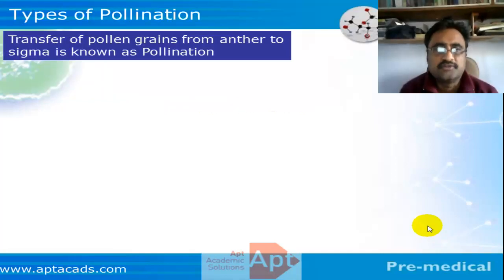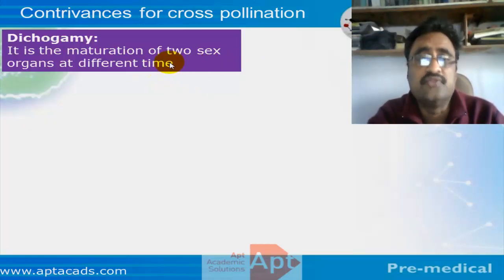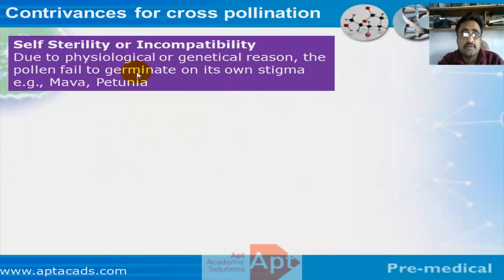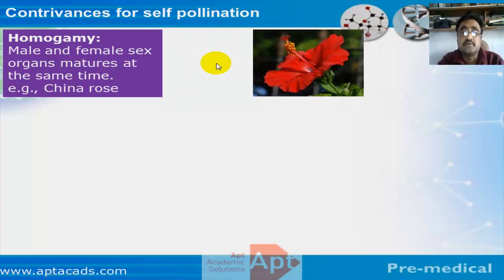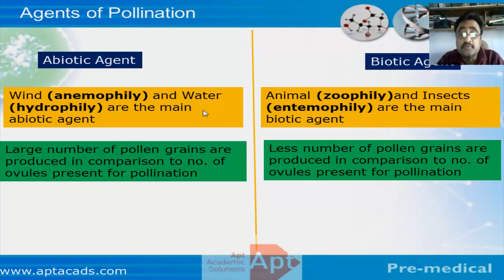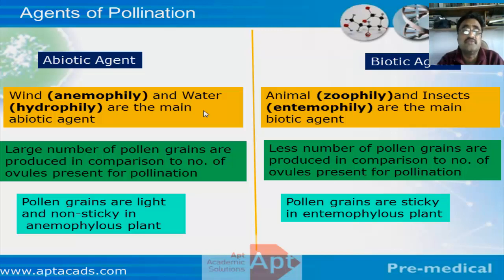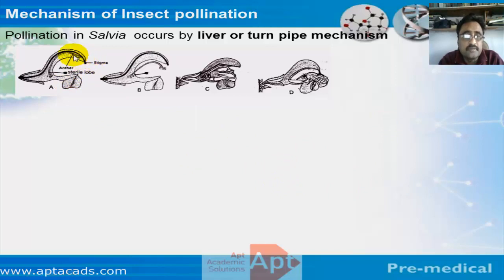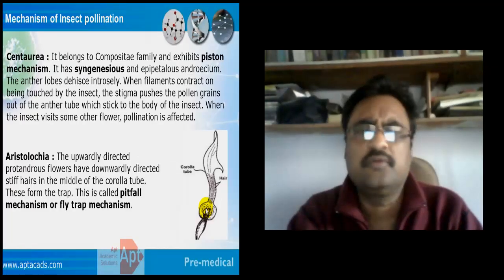Reproduction in Plants | Pollination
Different types of Pollination, Pollination by insects